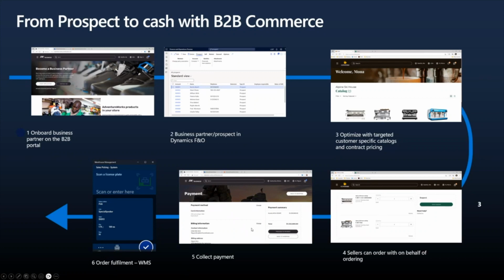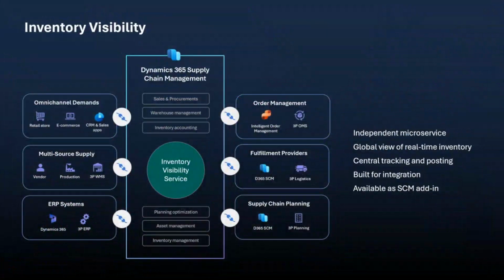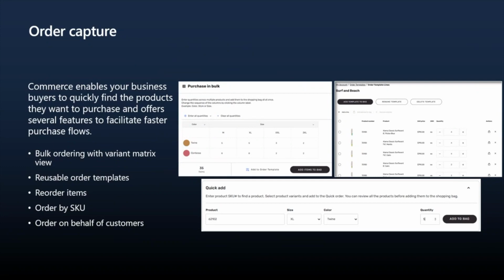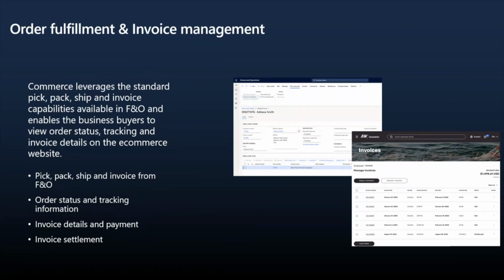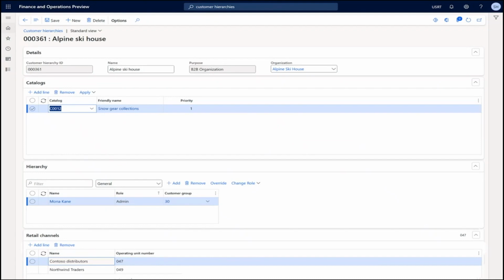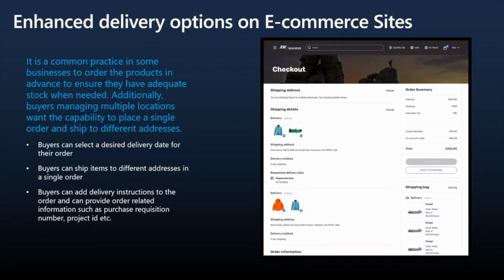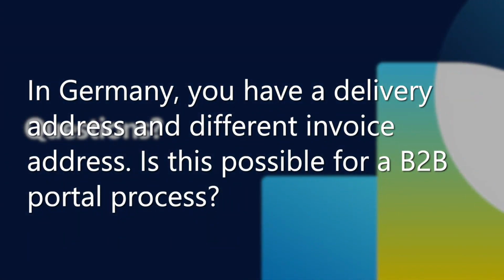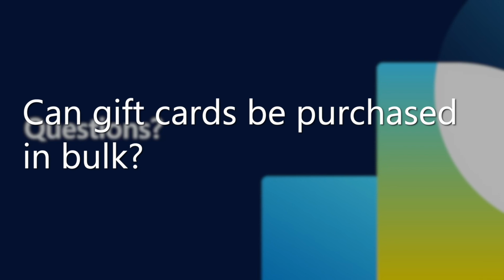D365 Supply Chain Management for an AI powered B2B Digital Selling Exp Using D365 Commerce